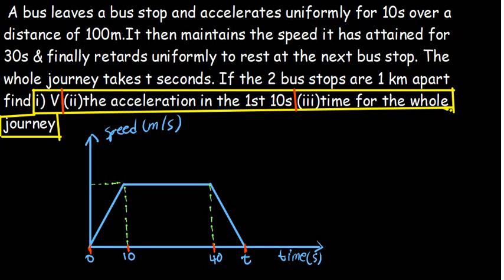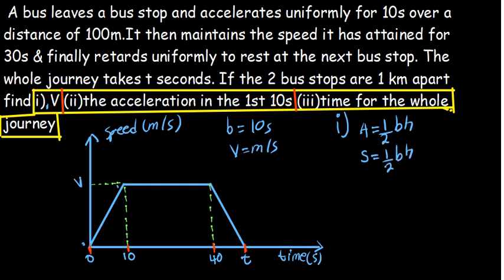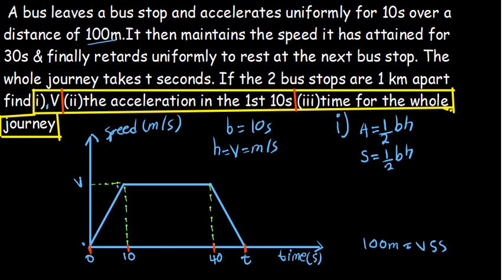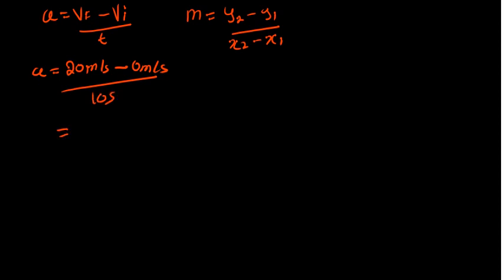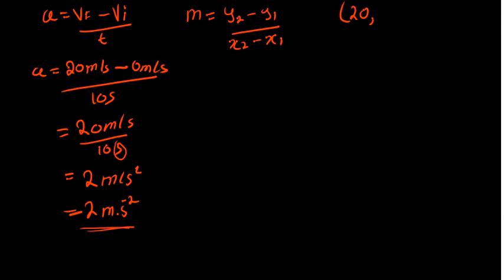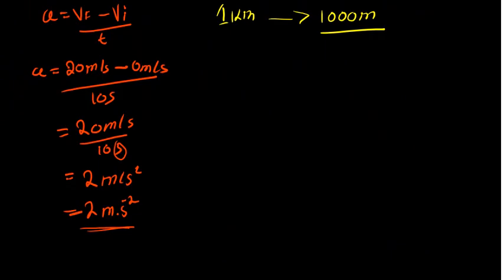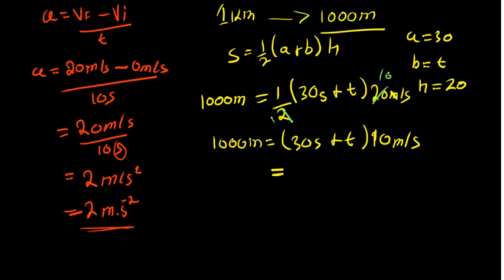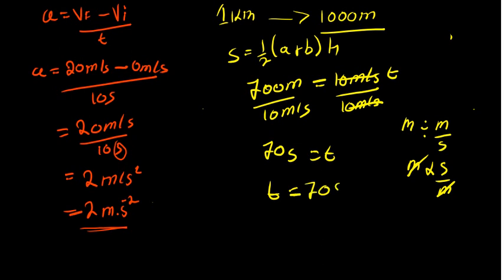SPEED TIME GRAPHS | understanding the basic concepts| practice question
in this part the main area of interest is speed Time graphs, understanding the basics by MATH & PHYSICS APPROACH